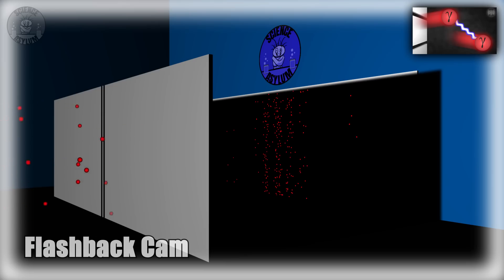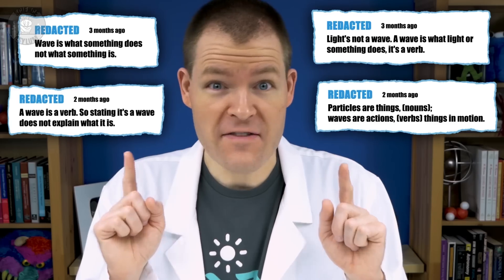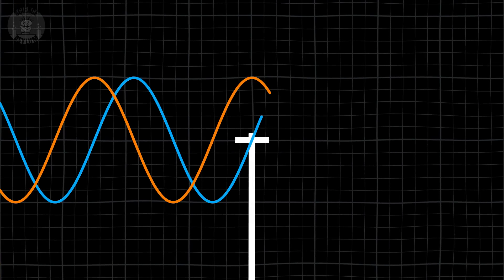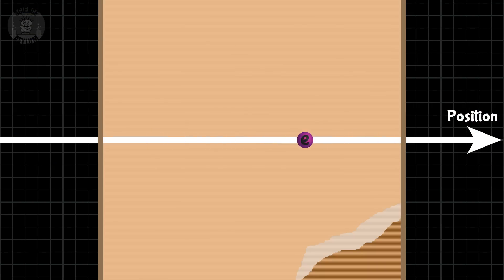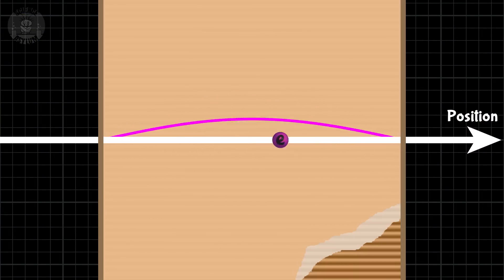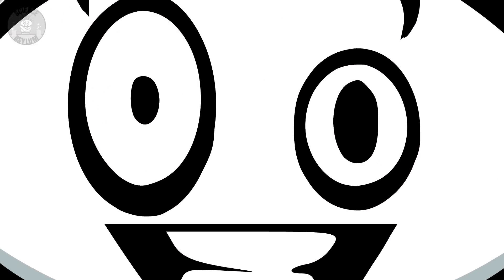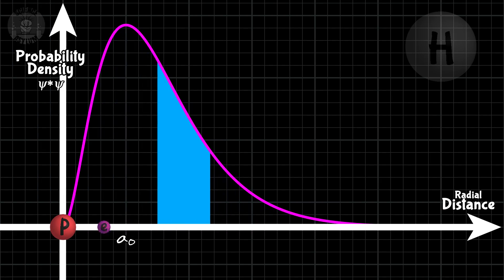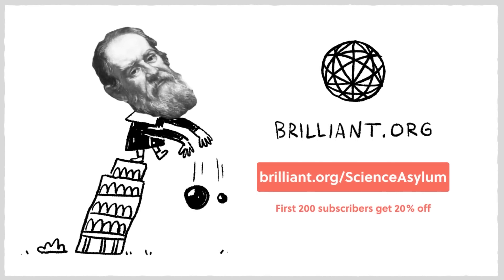Quantum Wave Functions: What's Actually Waving?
The most mysterious aspect of quantum mechanics is the wave function. What does it have to do with probability and statistics? Let's find out. Also, check out Brilliant for 20%
VIDEO ANNOTATIONS/CARDS

Warden of the Asylum:
YDT

Asylum Counselors:
Matthew O'Connor

Asylum Orderlies:
Daniel Bahr, William Morton, LT MarshMan

Einsteinium Crazies:
Albert B. Cannon, Wacky, Ken Davis, Ilya Yashin, Eoin O'Sullivan

Plutonium Crazies:
JKLMN Anderson, Al Davis, Kevin MacLean

Platinum Crazies:
Stephen Blinn, Fletch, Felipe Cruz, Eugene Boone, Vittorio Monaco, Mikayla Eckel Cifrese
OTHER SOURCES

IMAGE CREDITS